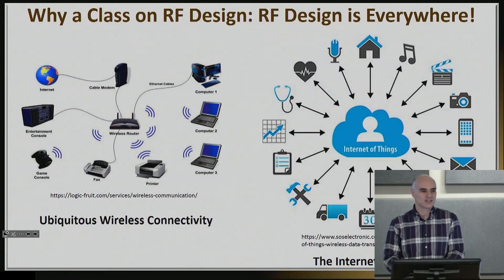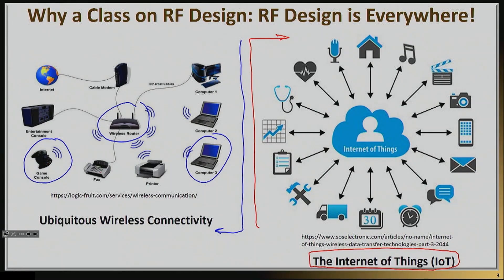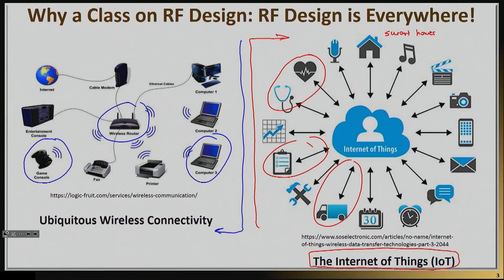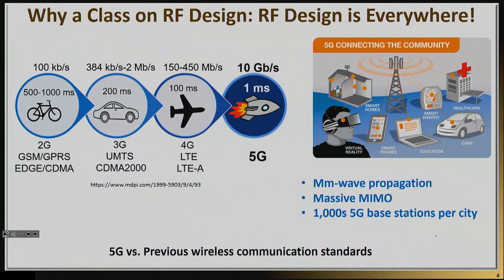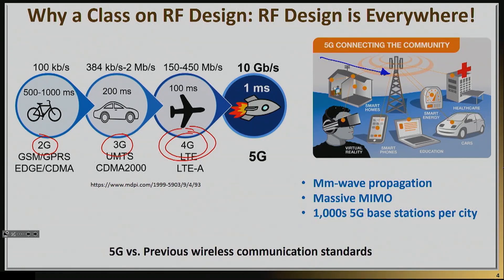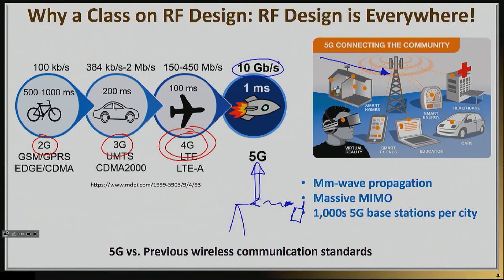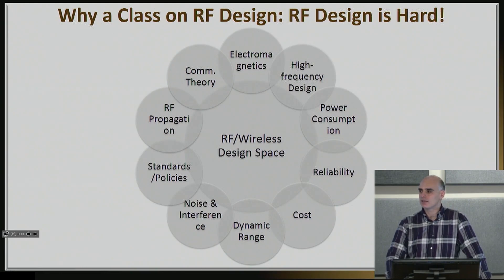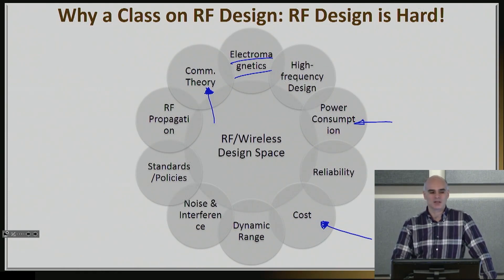Primer on RF Design | Week 1.01 - Why a Class on RF Design | Purdue University